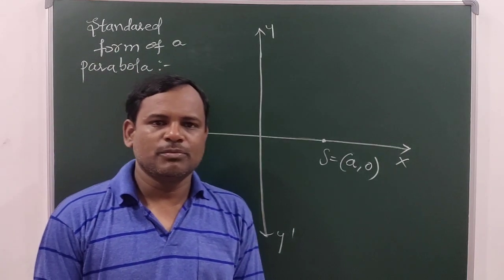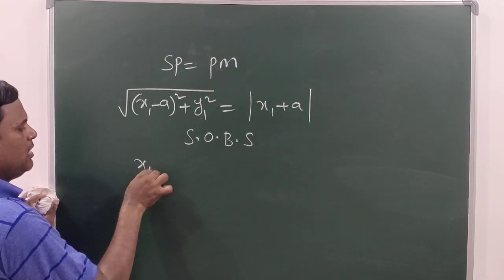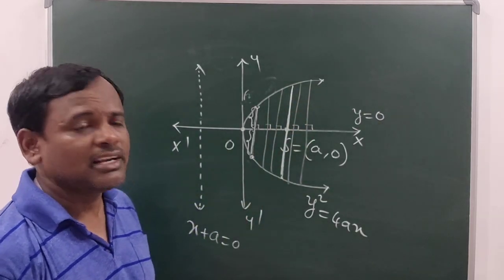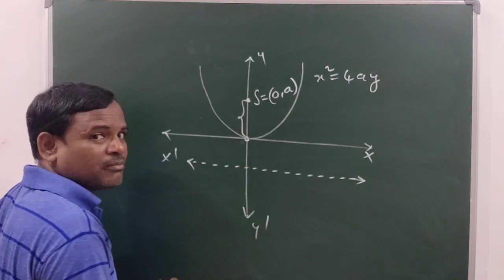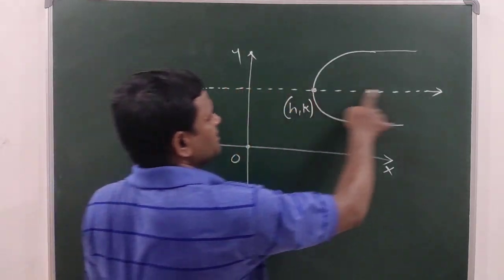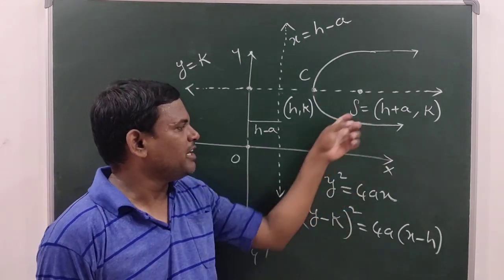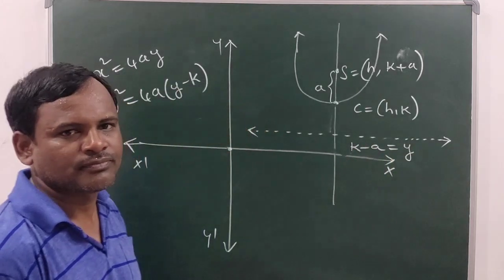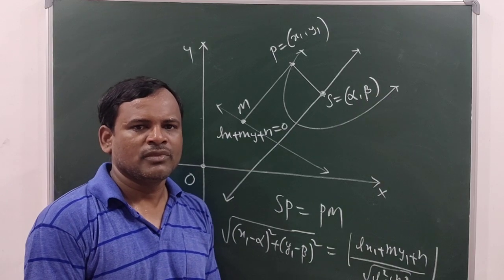Various Forms of a PARABOLA